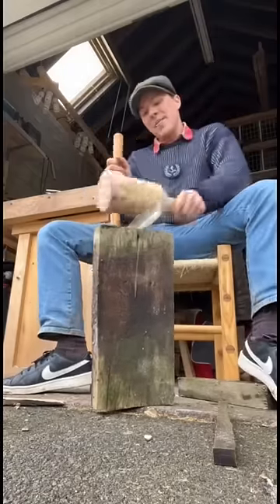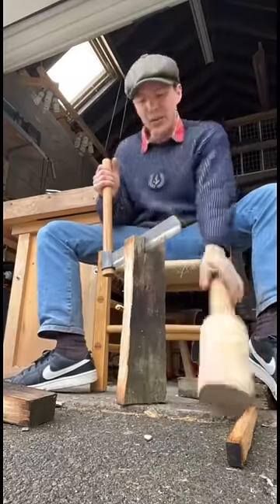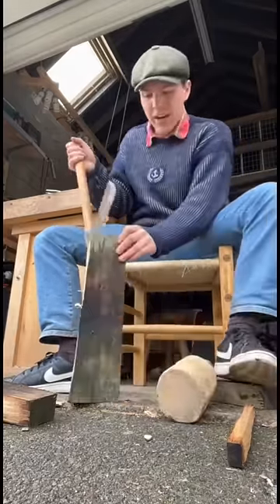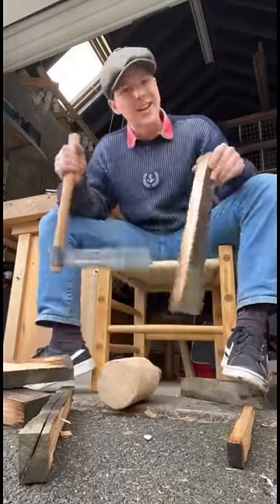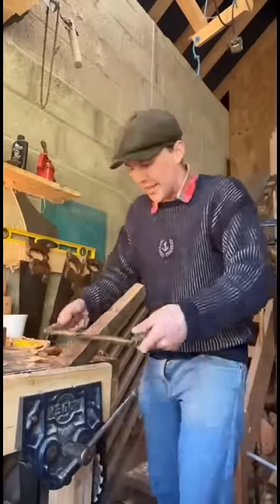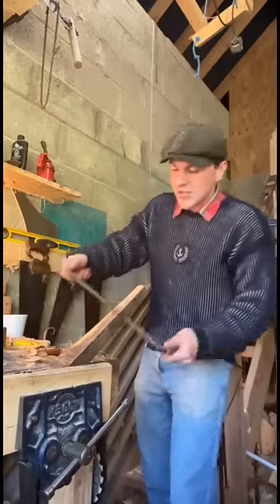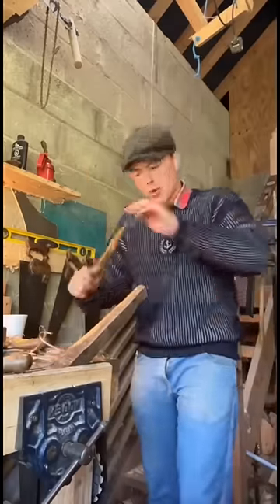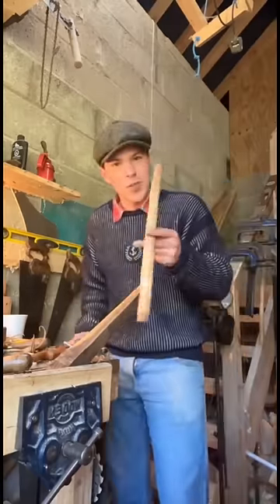Making Oak Pegs by Hand